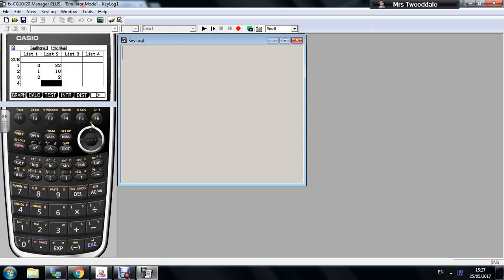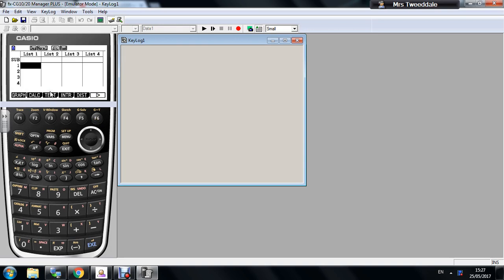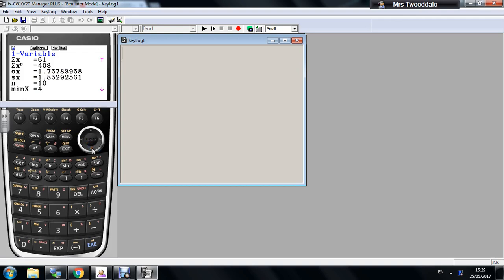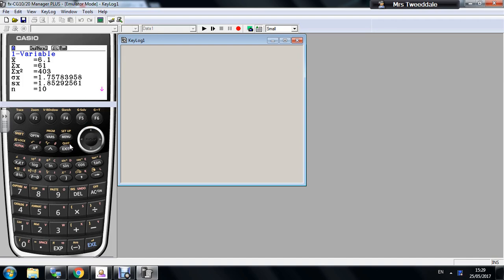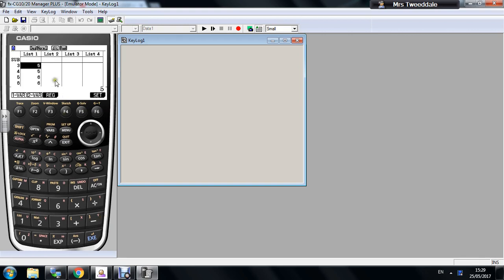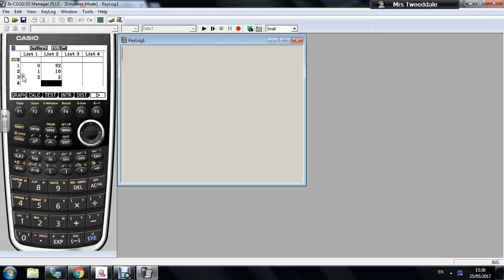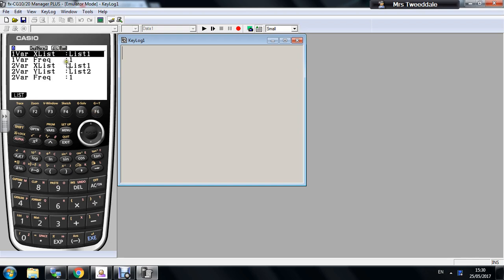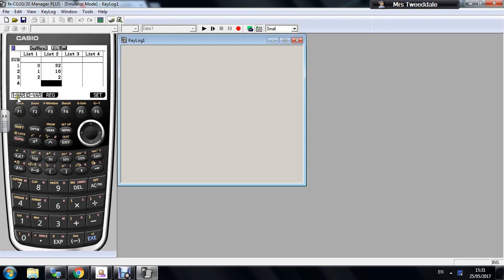Standard deviation, median, mean, lists and tables